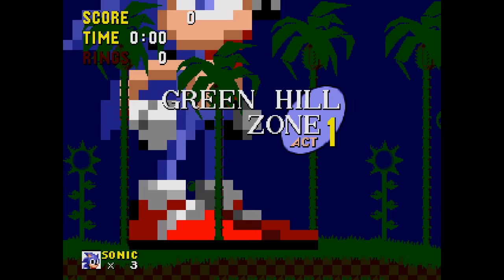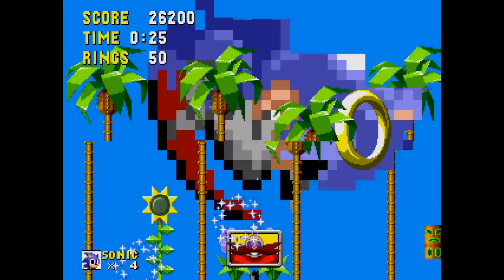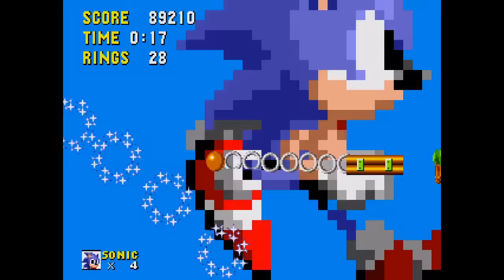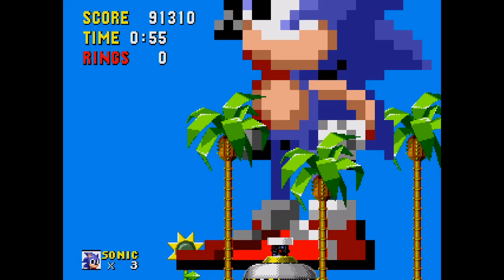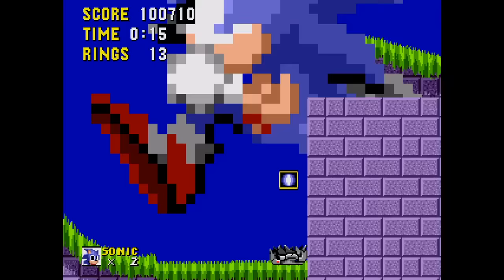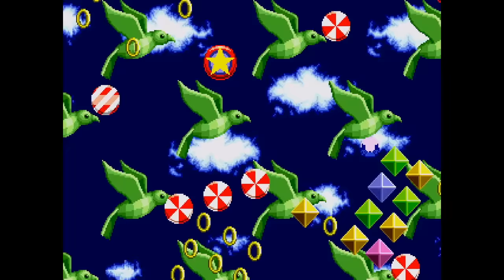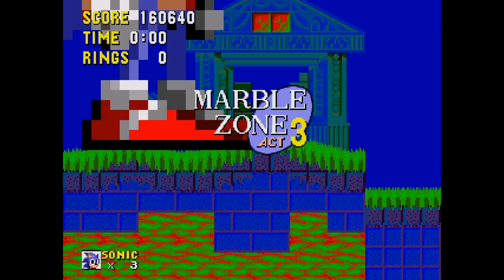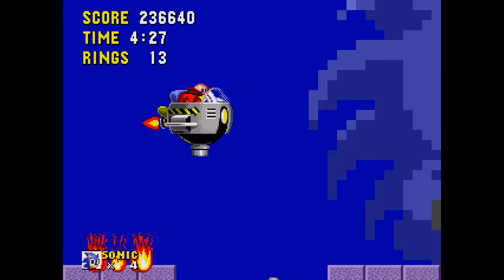Sonic but he ate a MEGA MUSHROOM! | Sonic Rom Hack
🎮 This Sonic 1 rom hack makes Sonic HUGE in Sonic the Hedgehog 1 for the Sega Genesis.
Hack by: MarkeyJester

✪ Send fan mail here:
Darby BTG